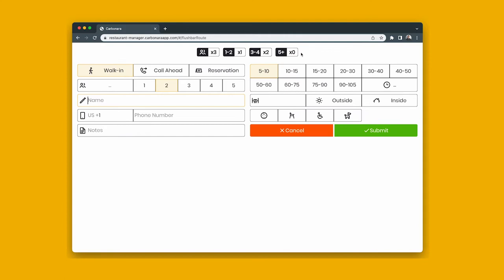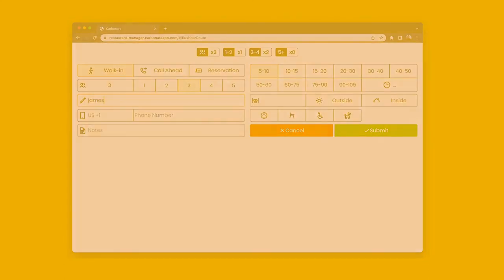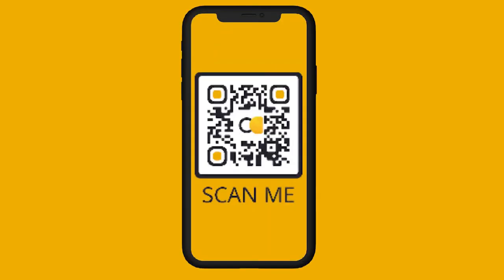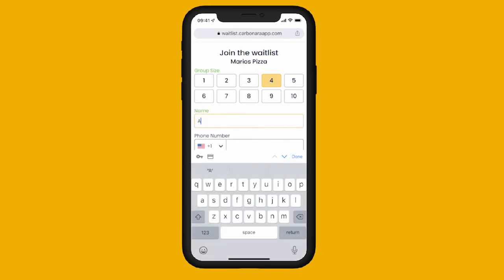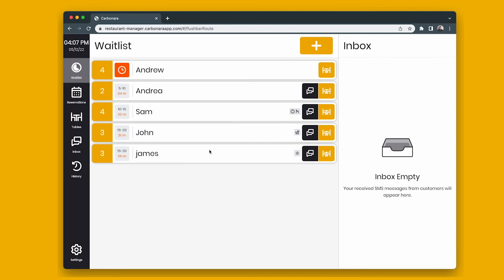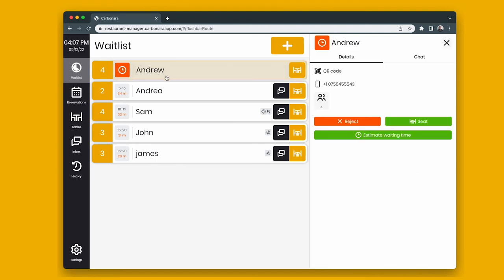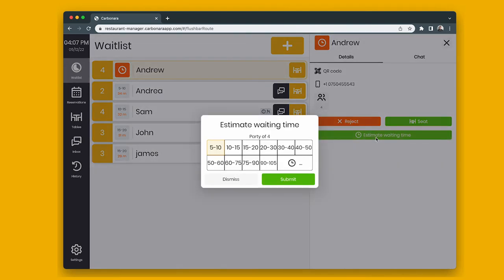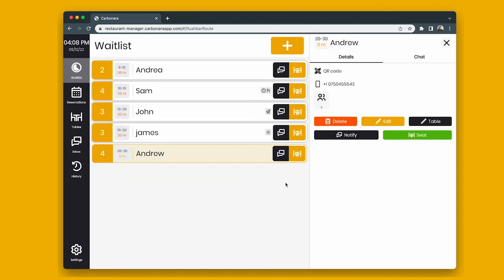Carbonara Manager App - QR Code Queueing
Carbonara Manager App is a free Application for restaurants that allows staff to easily manage queues and handle reservations.

Script:
QR Code
You can streamline the process of adding customers to the waitlist by asking your guests to do this themselves by scanning your unique restaurant QR Code.

Customers scan the code, enter their party size, name, and phone number, and then their party appears in the waitlist at the top of the screen with a red ‘clock’ symbol. Tap the party to give the customer a wait time and accept them into the waitlist. Once accepted, the customer appears at the end of the waitlist.